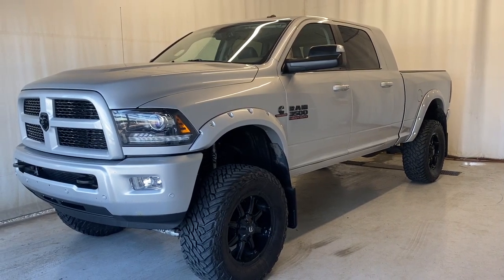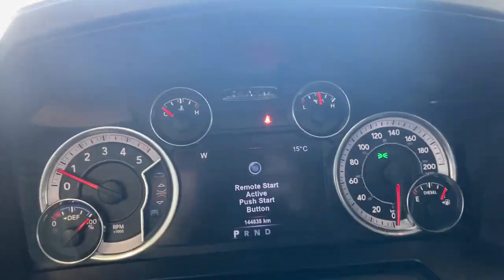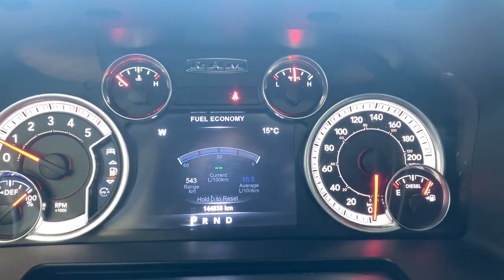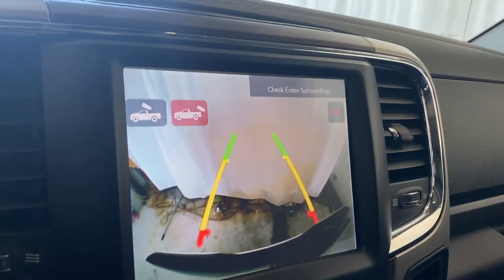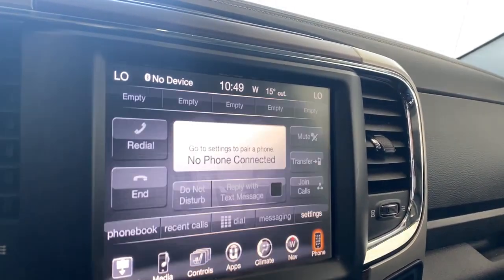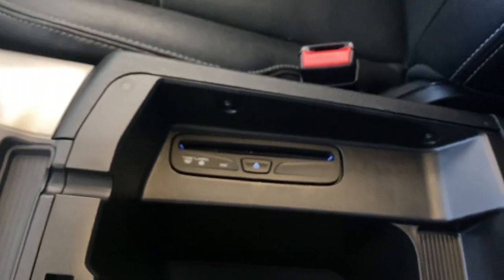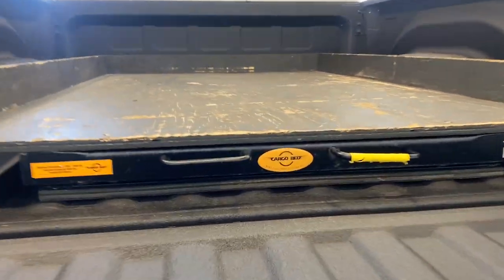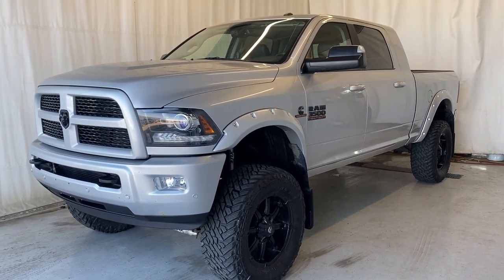2017 Ram 3500 Laramie 4X4 Diesel Review - Park Mazda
Stock #178151

The 2017 RAM 3500 Laramie Mega Cab 4X4 is ready to roll in Bright Silver Metallic. Powered by a TurboCharged 6.7 Liter Cummins Diesel 6 Cylinder offering 385hp connected to a durable 6 Speed Automatic transmission with heavy-duty shock absorbers rewarding with colossal payload and towing capability. This Four Wheel Drive provides an impressively smooth ride that will have you smiling each time you climb inside while the outside shows off prominent polished aluminum wheels and muscular contours.